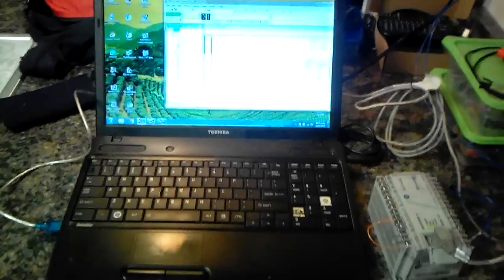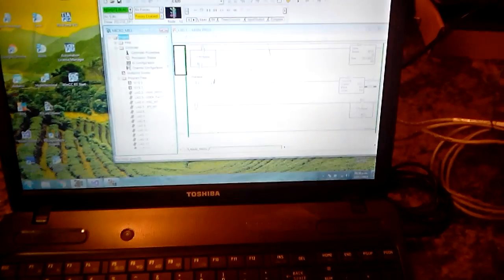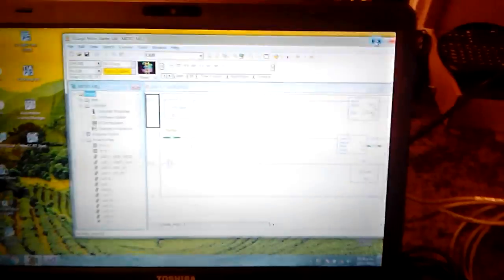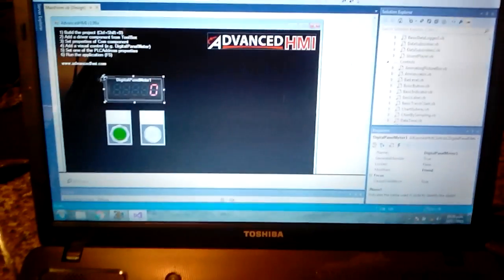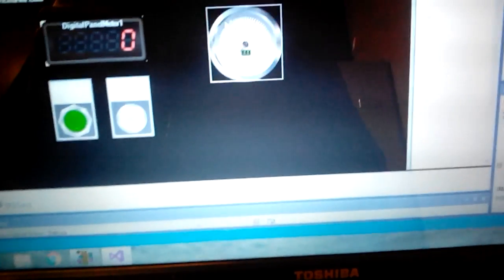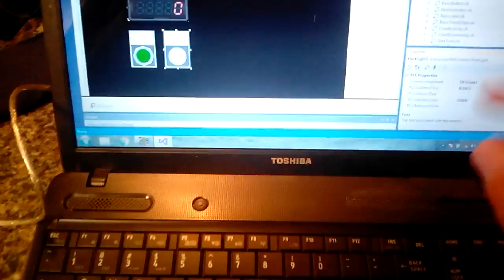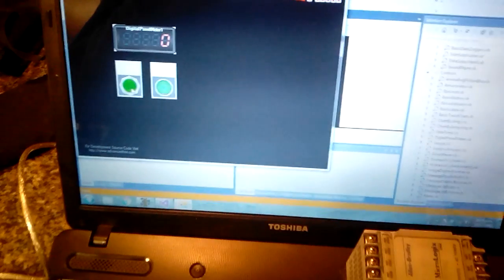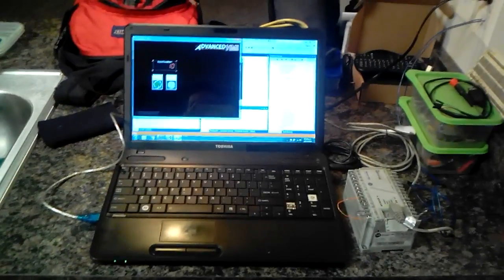Cost free HMI for Allen Bradley PLCs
Using totally free open source software I wrote a program on a PLC and made and HMI for it.